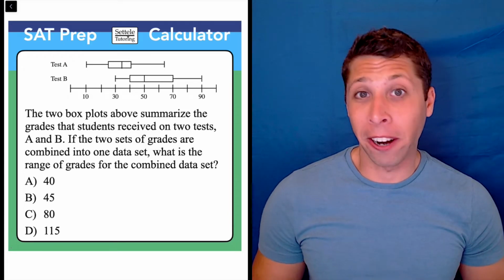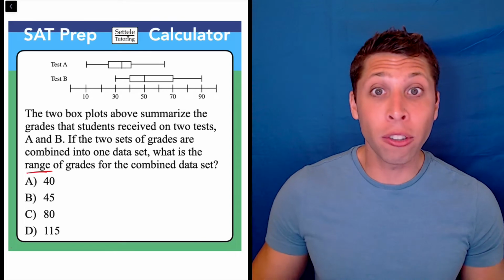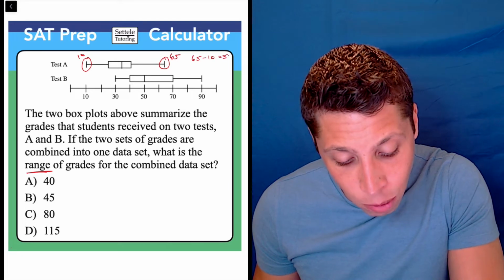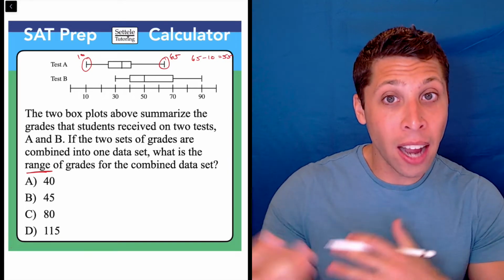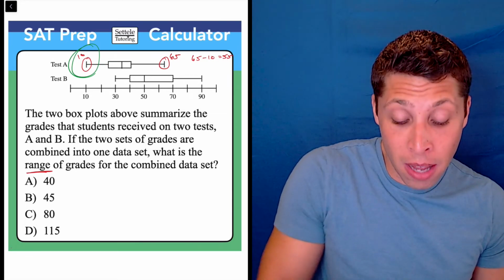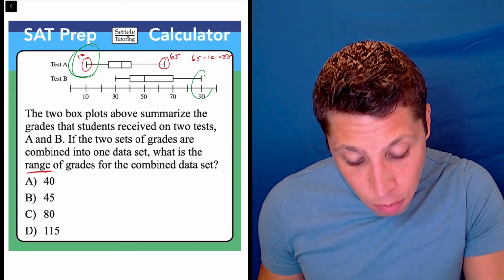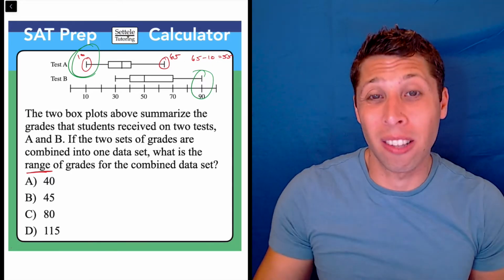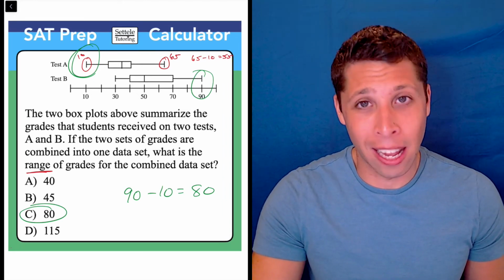SAT Question of the Day — May 12